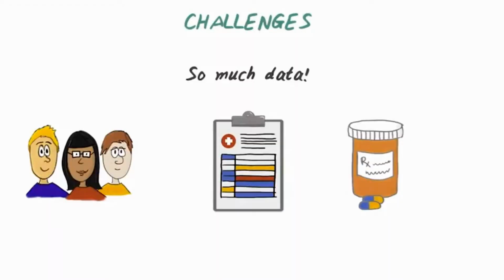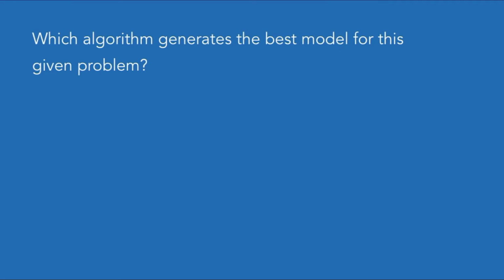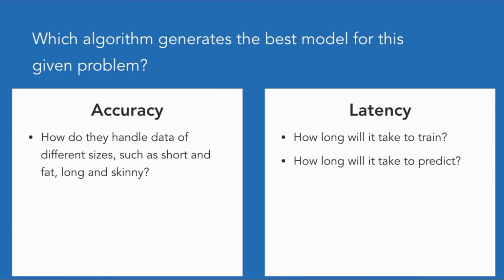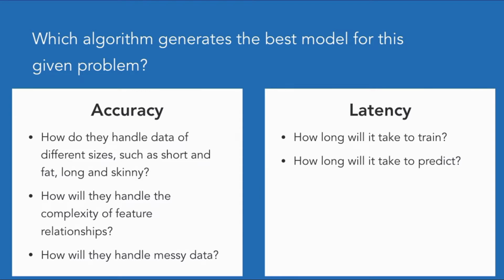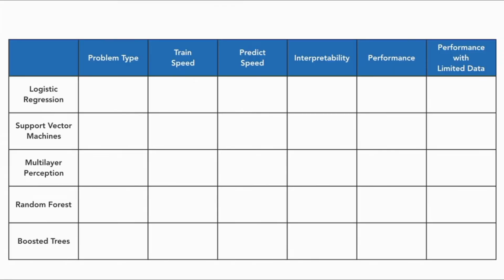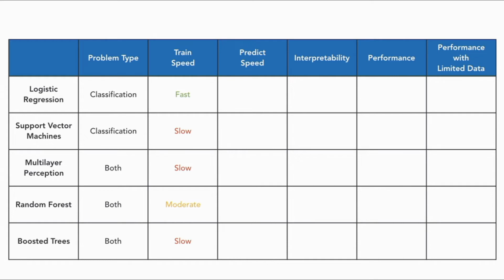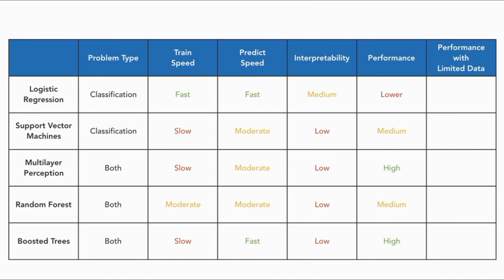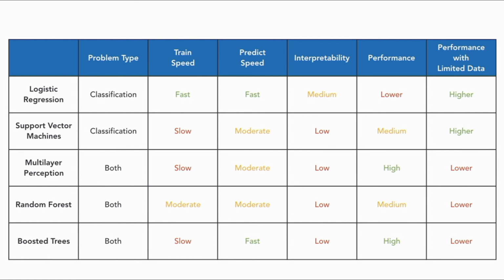Predictive Modeling Challenges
What makes predictive modeling difficult? We have millions of patients we want to analyze their diagnosis information, medication information, and so on. All this data combined together, create a big challenge. The second challenge in predictive modeling is, there's so many models to be built. Predictive modeling is not a single algorithm, it's a sequence of computational tasks. We've introduced predictive modeling pipeline in more details in the previous lecture. The truth is, every step in this pipeline has many different options. All of those combined give us many pipelines to be evaluated and compared.